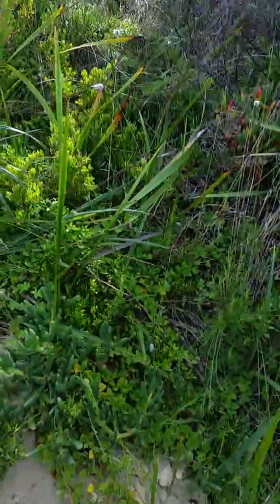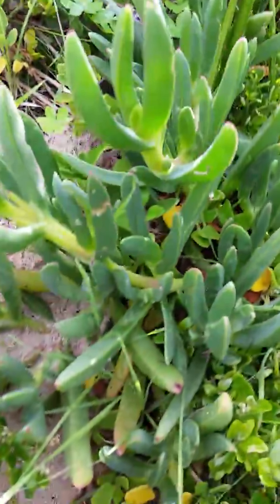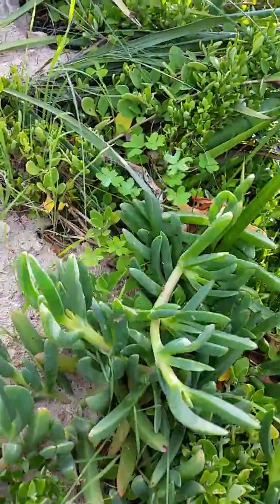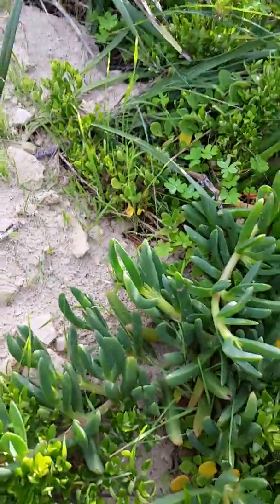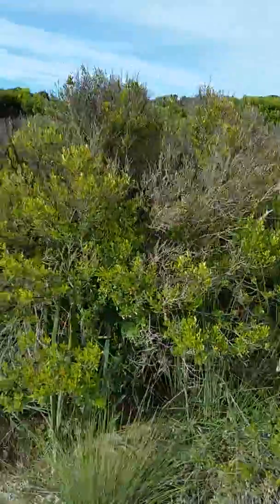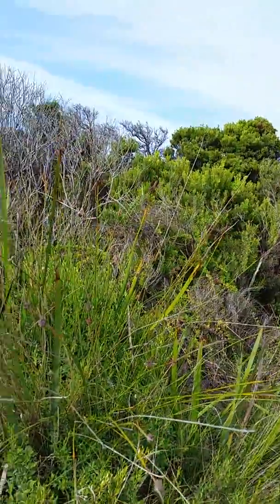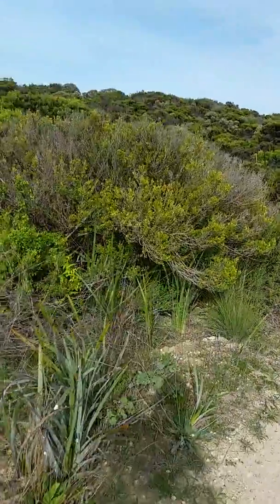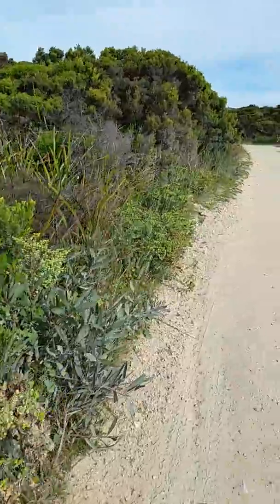Life on Carpenters Rocks Earth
A documentary